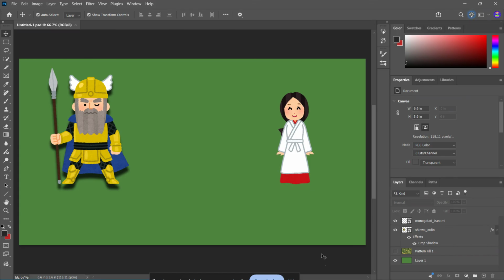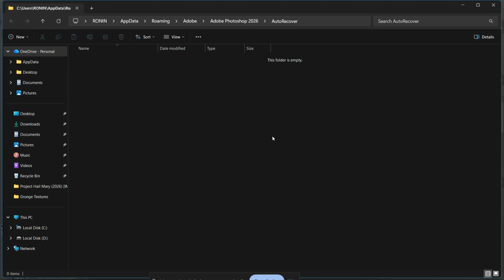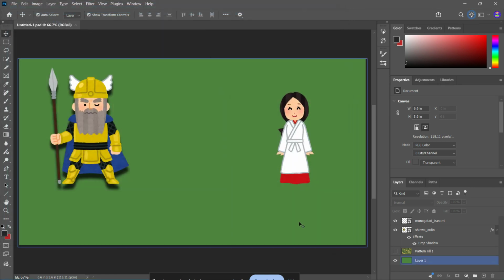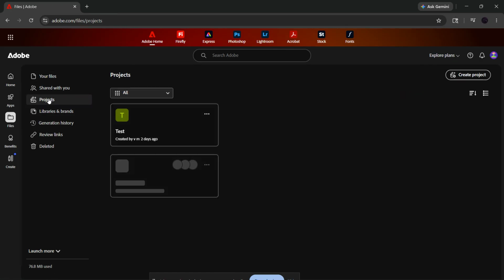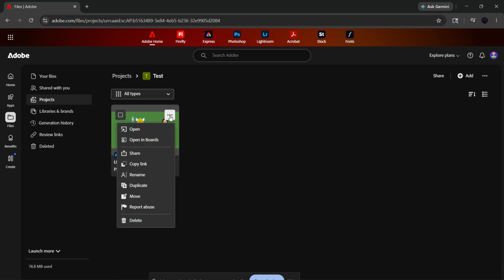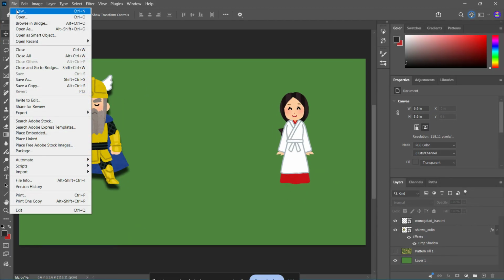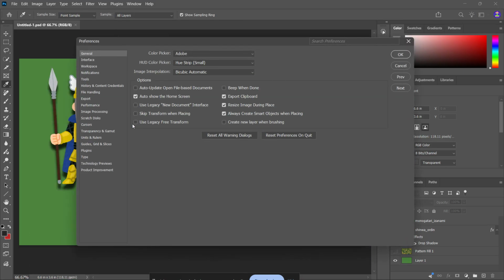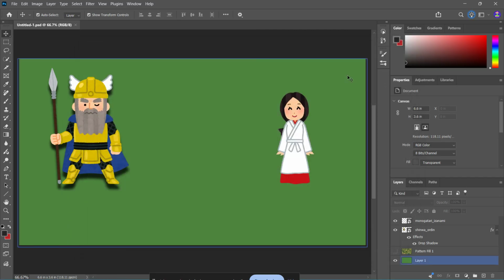How To Recover Unsaved Or Deleted Photoshop Files (Easy Guide)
Learn how to recover unsaved or deleted Photoshop files using AutoRecover, Creative Cloud version history, and Open Recent.
This guide also shows you how to improve Photoshop auto-save settings so you can protect future projects from crashes and accidental loss.

🕚Timestamps:
0:00 Intro
0:31 Method 1: Auto-Recover Folder
1:35 Method 2: Creative Cloud Files And Version History
2:32 Method 3: Open Recent Files
2:56 Prevent File Loss In The Future
3:26 Outro

✍️What You'll Learn In This Video:
• How To Recover Unsaved Photoshop Files After A Crash
• How To Open The Photoshop AutoRecover Folder On Windows
• How To Restore Deleted Cloud Documents In Creative Cloud
• How To Use Version History To Roll Back Overwritten Files
• How To Find Missing Projects In Open Recent
• How To Change Photoshop Auto-Save Recovery Settings
• How To Prevent Future File Loss In Photoshop

💡Pro Tips:
• Save recovered PSB files immediately as a normal PSD or PSDC file.
• If Photoshop does not auto-open the recovered version, always check the AutoRecover folder manually.
• Use Creative Cloud version history when you accidentally save over a file.
• Set auto-save recovery to 5 minutes for safer protection.
• Turn on cloud saving for important projects when possible.